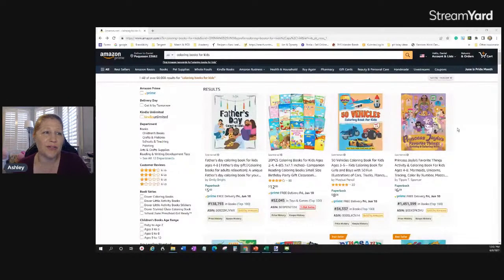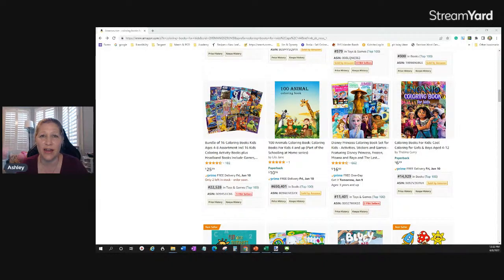5 Tips For Creating Amazing Coloring Book Covers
This video is about 5 Tips For Creating Amazing Coloring Book Covers
Hello, I'm Ashley and my channel is about teaching you how to make money online by creating Low Content Books to sell on Kindle Direct Publishing, KDP. I also teach about ways to market your books. And if you are interested in creating printables to sell on Etsy, I can help too.

🔹Planning on opening an ETSY store?
Use this link and both you and I get 40 FREE listings :)

My goal is to help others who are passionate about Low Content Books and earning a little extra income to earning a full-time wage. Or even if you want to publish for fun, I'm excited to help you.

I'm LIVE every Wednesday at noon Eastern time (-4 GMT)

🔹Creative Fabrica for images, interiors and More. Use my link for a great deal!!
🔹Software to create 2 types of word puzzles Crossword & Cryptogram
Use ASHLEYTENOFF for $10 off
🔹Sale Samurai-- Software that helps with Keyword Research on Etsy
Use ashley20 to save 20% on Sale Samurai

There is no guarantee that you will earn money using the techniques and ideas in this video. Your success in obtaining the results claimed in this video will require commitment and hard work. You must agree not to rely upon any information contained in this video.